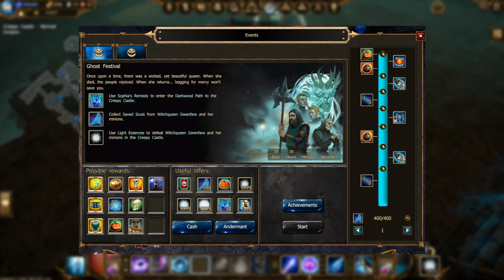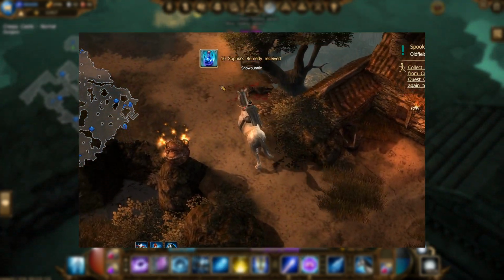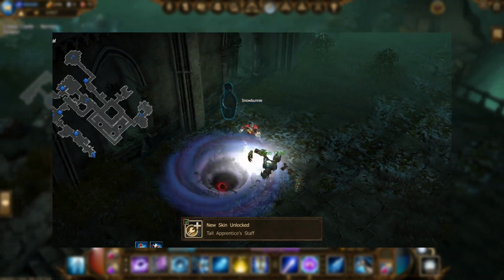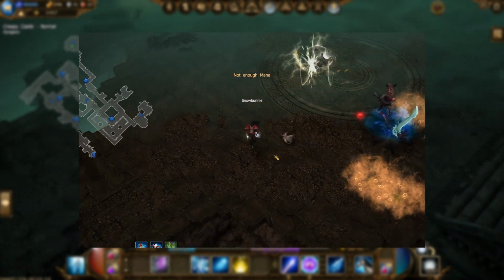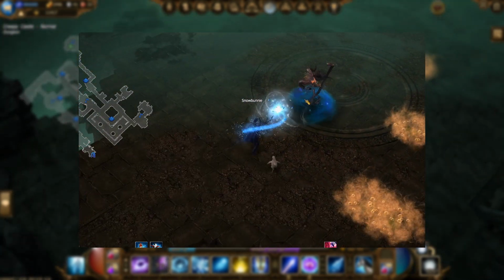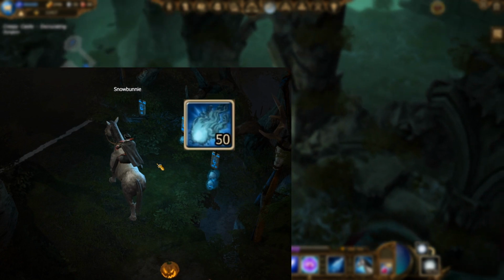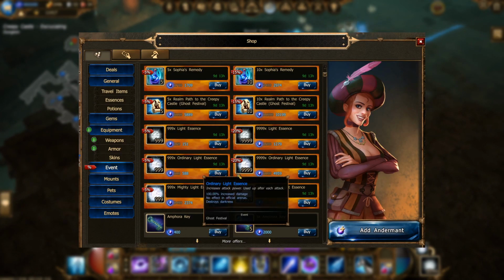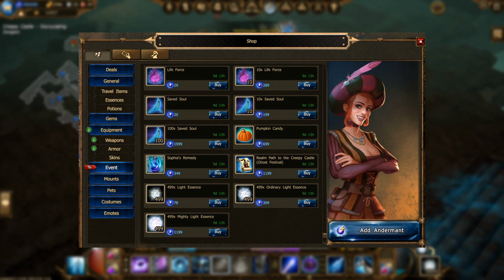GHOST FESTIVAL | Drakensang Online event guide (Gwenfara, Wendigo, Jullov, and important quests!)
Halloween comes to Drakensang Online! The complete Ghost Festival (Halloween event) of 2020 guide. It includes info on more difficult quests, Witchqueen Gwenfara, the Wendigo and tackling the Jullov family hiding in Creepy Castle, with all kinds of tips and tricks.

The guide was recorded on the Test Server, so there is a minute chance of differences from the live server version. Morven no longer changes form. He only appears as a DK.

0:00 Intro
0:30 Oldfield
1:28 Darkwood Path
2:21 Creepy Castle
2:59 Creepy Castle bonus - Suspicious Barrel aka Jullov family
3:26 Witchqueen Gwenfara
5:52 Return of the Dead introduction
7:32 Fight with the Wendigo
8:34 Shop offers

💝 Tip to help support the creation of more content like this!